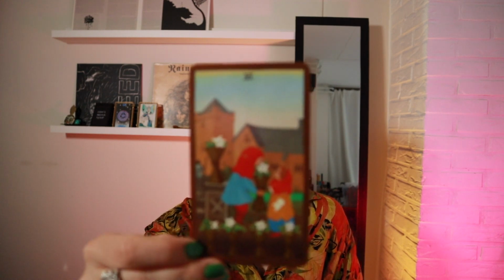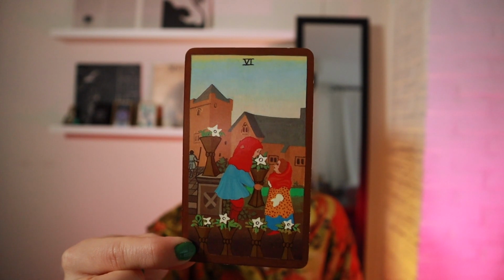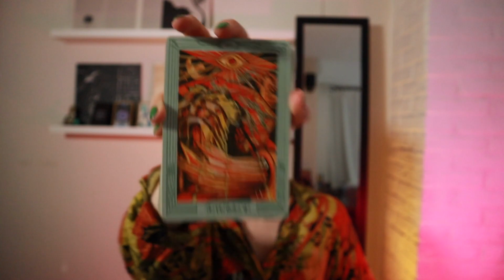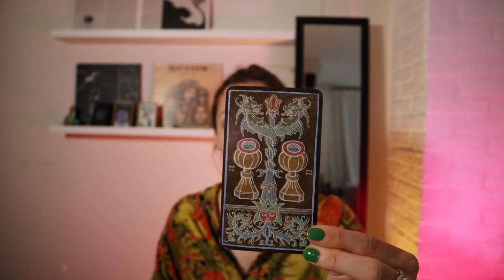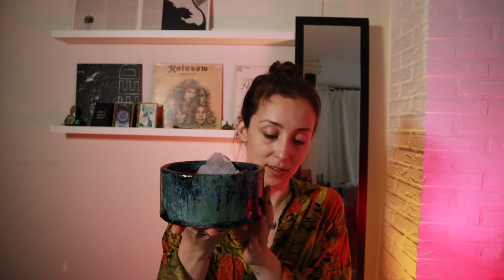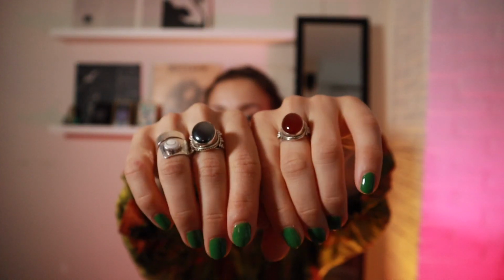How Am I A Cliché Tarot Reader?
What is an accurate description of a cliché Tarot reader?
Here is a light-hearted video in which I go through all the points that make me a typical (cliché) Tarot practitioner. Do you recognize some of these points? Do you have more to add?

My name is Anna and I'm a Tarot reader from Amsterdam, I upload in English and in Dutch.

xx - Anna